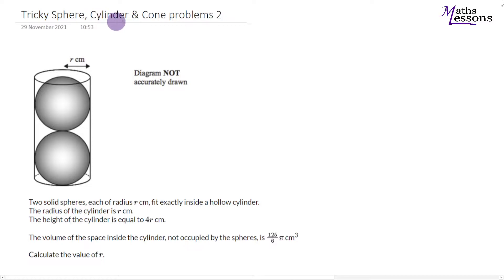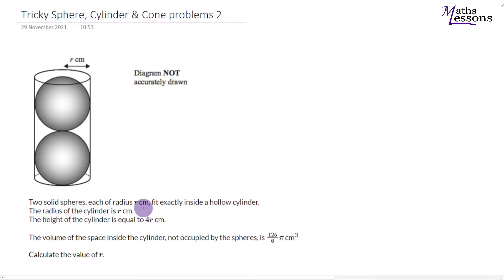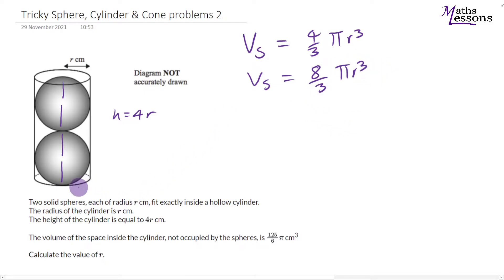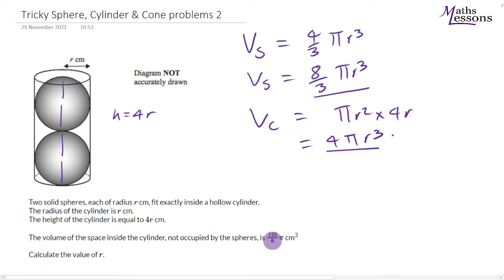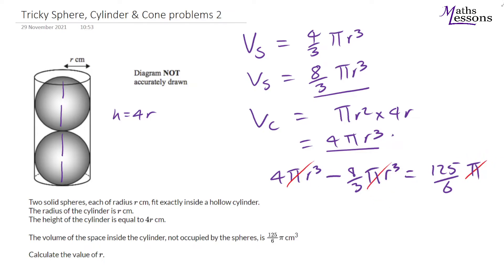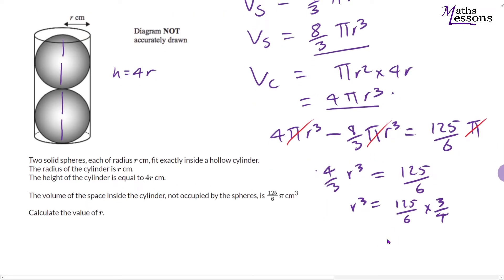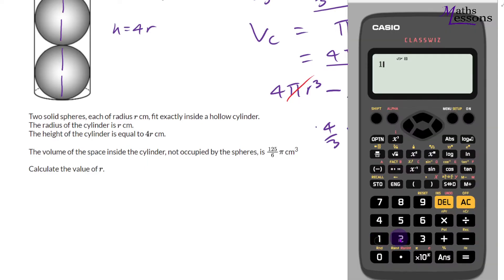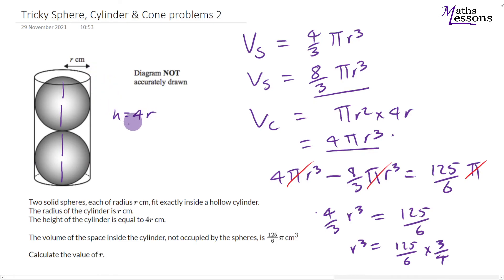Tricky problems Volume of cylinders and Spheres 2 Maths GCSE